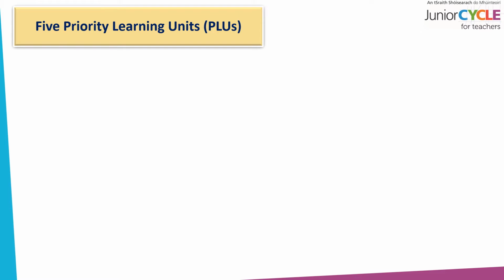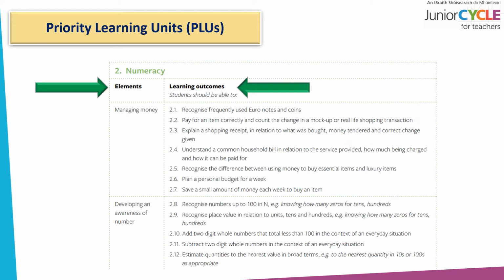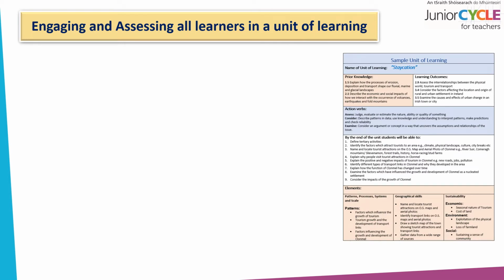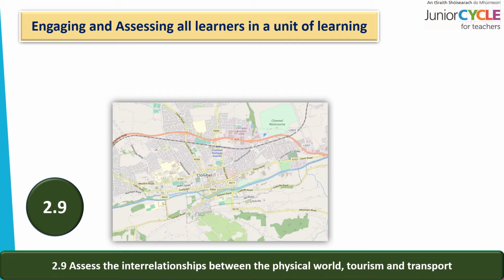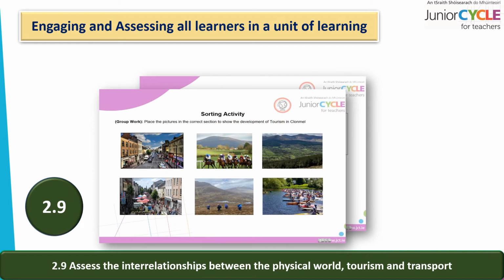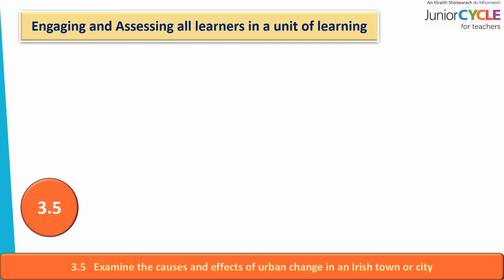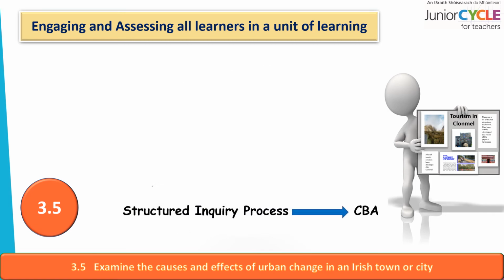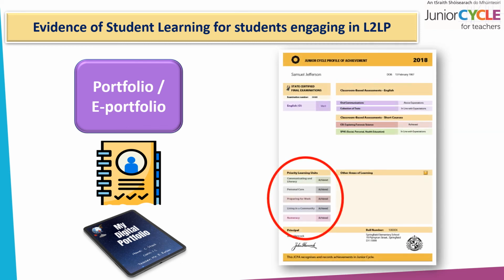Integrating L2LPs in a Unit of Learning